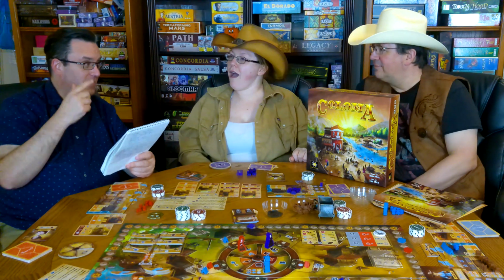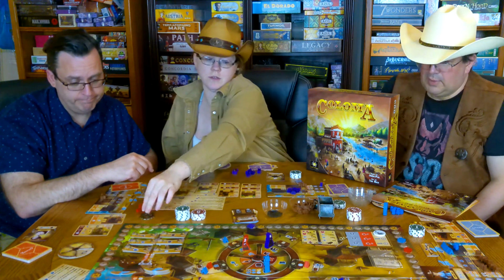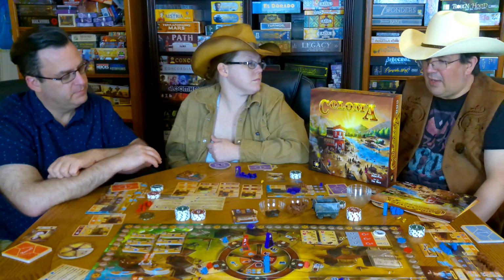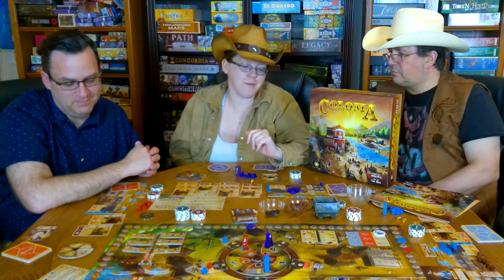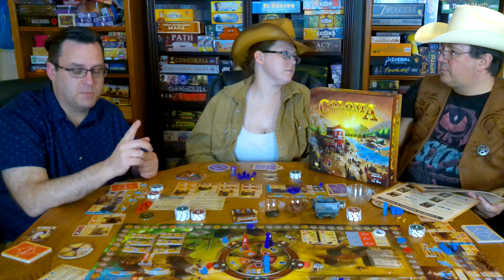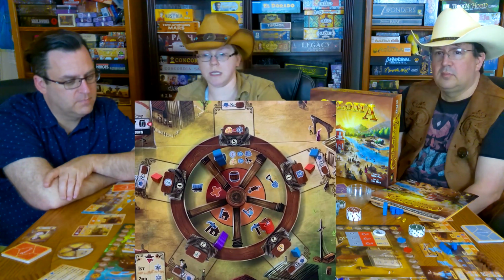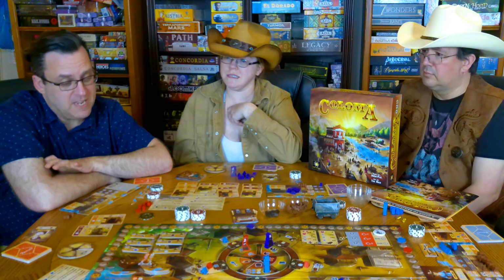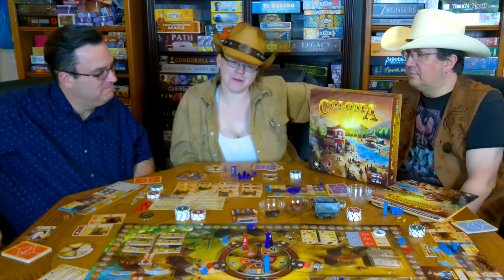Coloma Kickstarter Deluxe Edition Board Game Review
It's 1848 and the race is on!  Gold was discovered in the river and it is up to you to build out the town of Coloma and bring the most prosperity to yourself--but watch out for bandits who want to steal your gold and murder your townsfolk!

CORRECTION:  In the video we mention that player decks are custom.  Theyt are not--all decks for players are standard.

0:00 Introduction
2:25 Quality of Components
7:11 Theme
11:31 Rulebook
13:49 Gameplay